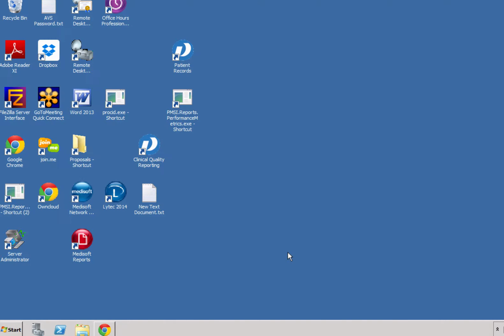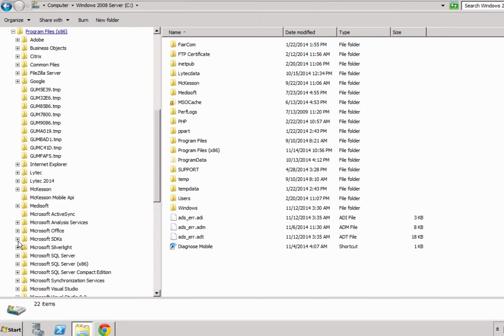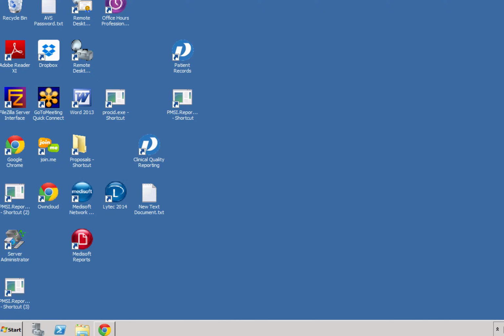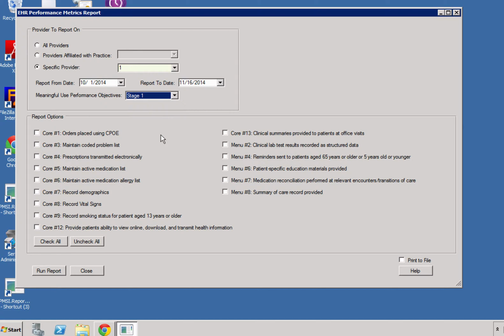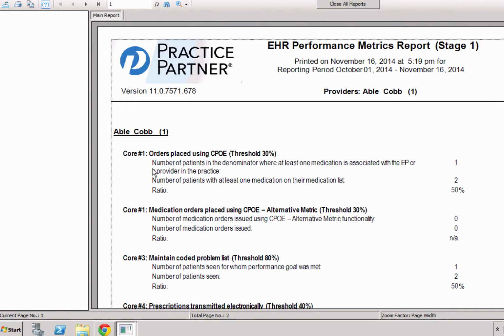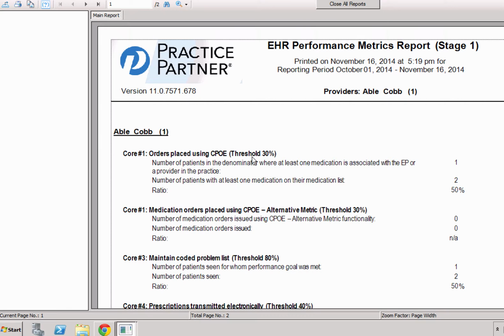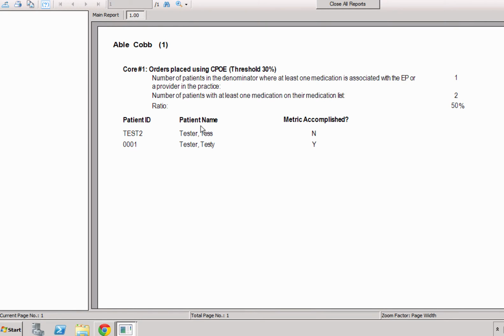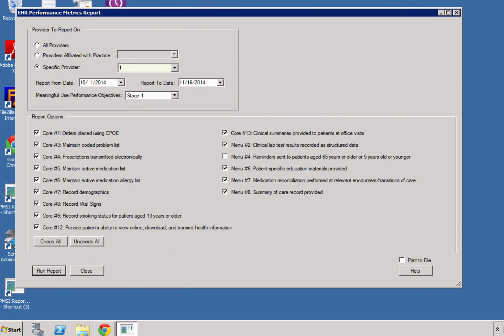Performance Metrics Report 2014